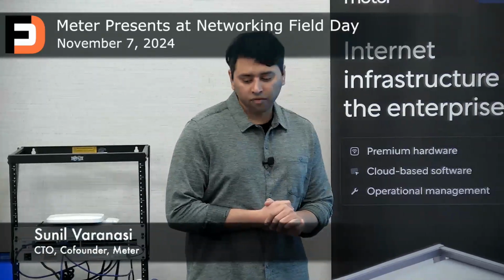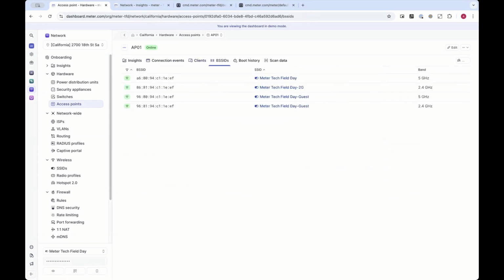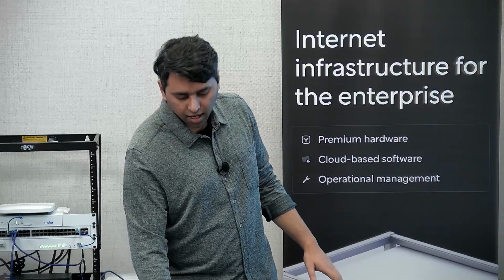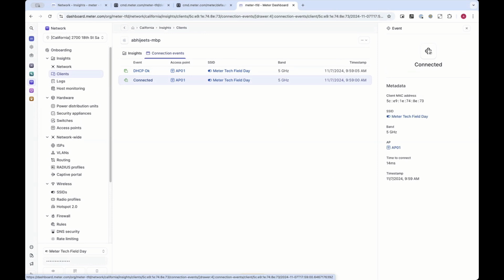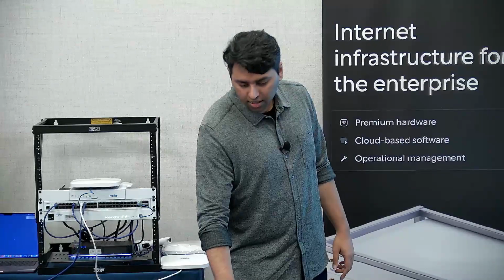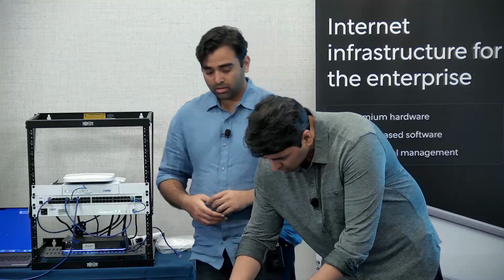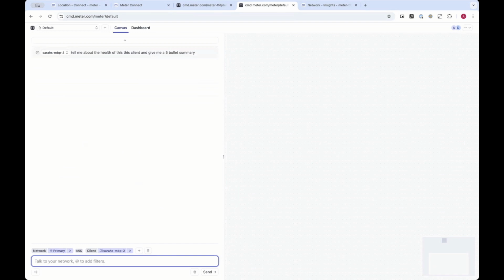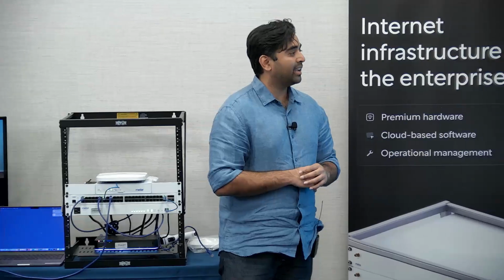Meter Platform Demo: Deploying Meter End-to-End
Meter provides internet infrastructure for the enterprise.

This hands-on session, led by Meter Co-founder and CTO, Sunil Varanasi, brings Meter’s product to life.

With a live demonstration of bringing a network up from 0 to 1, Sunil will show you how Meter’s vertically integrated stack delivers immediate results. This demo will showcase Meter’s end-to-end solution including our new generative UI product, Meter Command—empowering customers with deep visibility and granular control of their networks.

Presented by Sunil Varanasi, CTO and Co-founder. Recorded live at Networking Field Day 36 in San Jose, CA on November 7, 2024. for more information.